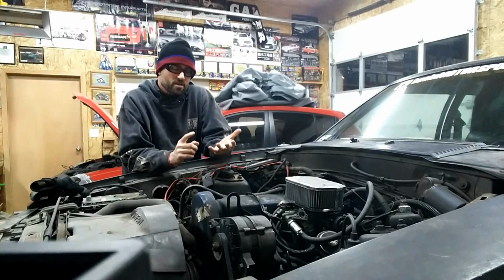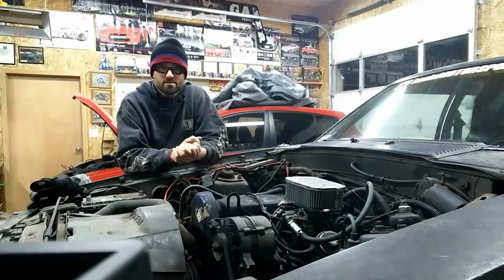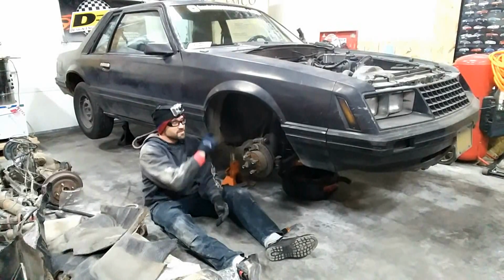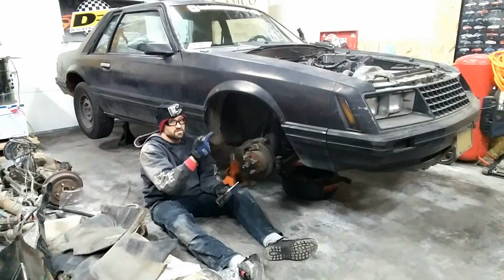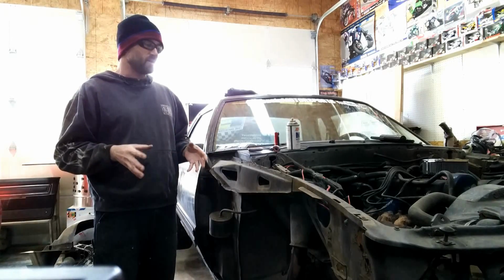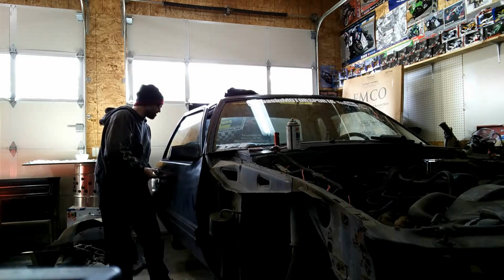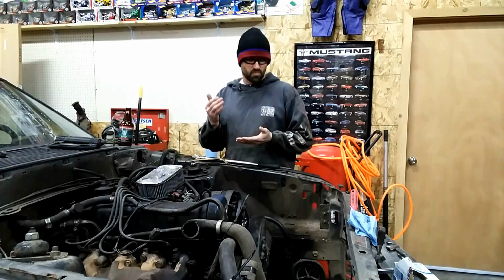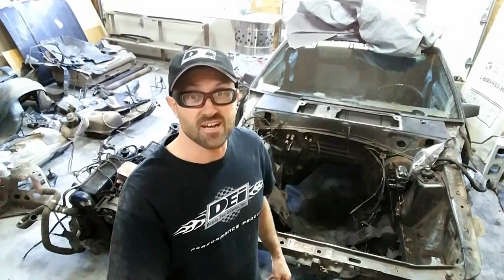Removing the Engine & Transmission: 1980 Ford Mustang Notchback Coupe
With the Nissan Versa commuter car out of the garage, I had enough space to remove the leaking four cylinder engine and transmission from Project: JOATMON, my 1980 Ford Mustang Notchback Coupe project car build..  After this I am moving on to the interior while the snow continues to melt and Spring is just around the corner.

I'm an Engineer and Consultant by day, and a car enthusiast by night.  My cars projects include a Nissan Versa/Tiida hatchback, a Nissan 240sx S14, a '92 Ford Mustang Foxbody Notchback, and an '80 Ford Mustang Foxbody Notchback.  Follow along in my adventures from shows, cars, and a lifestyle I've yet or want to define...